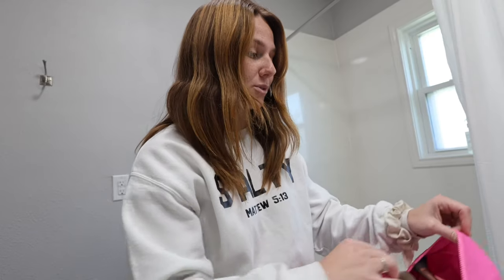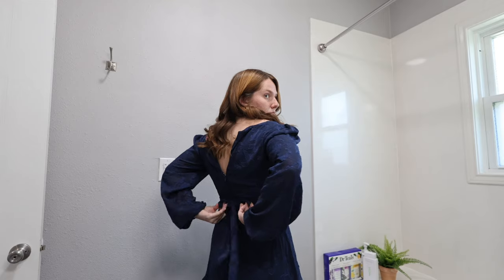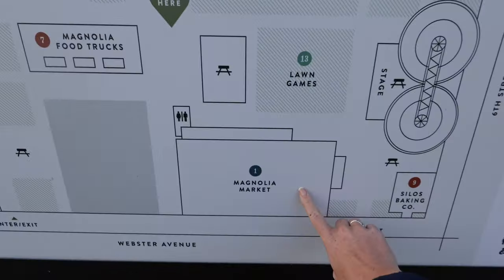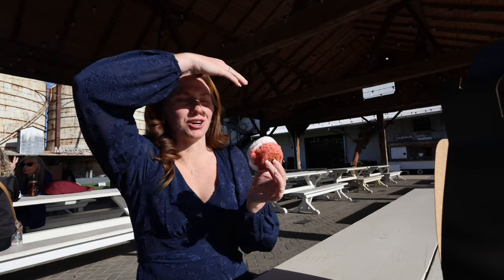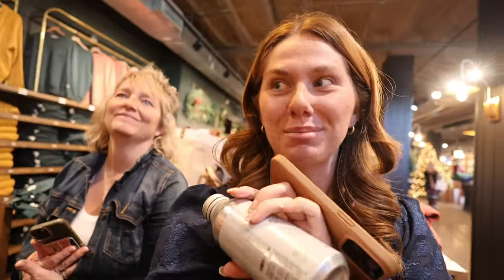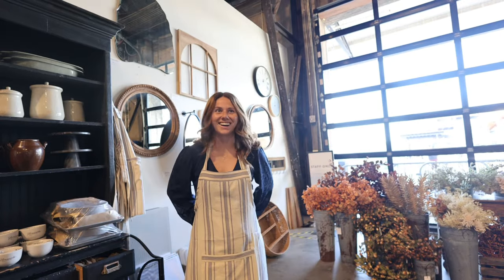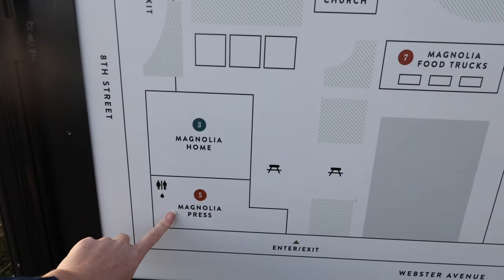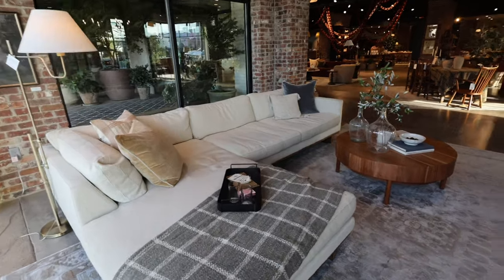Exploring Magnolia @ The Silos: Chip and Joanna Gaines | Waco, Texas Tour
Hi friends 👋🏼 welcome to the fam!!

My mum came all the way from Canada to explore magnolia! In this video, we tour what Chip and Joanna call the heartbeat of their brand, magnolia. One day was not enough to take it all in, so we will be back again tomorrow!
Turn on your post notifications so you don’t miss any uploads!

❤ $50 off your groceries with Instacart code: MCROSS1D7F5

00:00-00:35 intro
00:35-01:26 cupcakes
01:26-02:53 magnolia market
02:54-04:00 magnolia home
04:01-04:20 meeting jimmy don
04:21-05:53 shops at the silos
05:54-06:05 old church
06:06-06:30 the silos
06:31-06:51 magnolia press
06:51-07:07 outro

sub count: 334 (& so darn grateful)